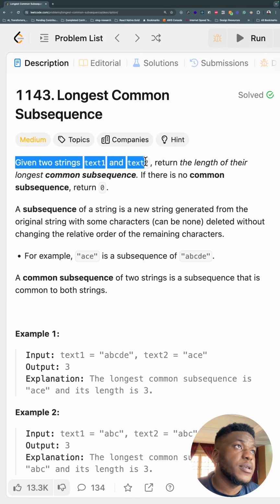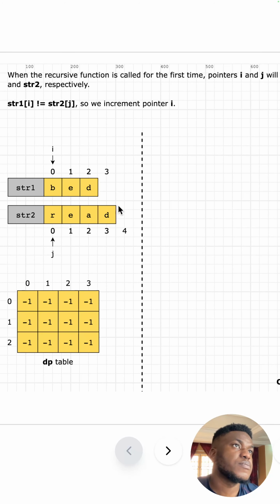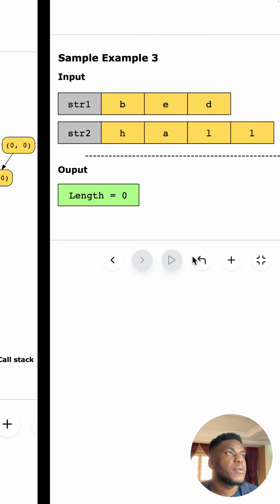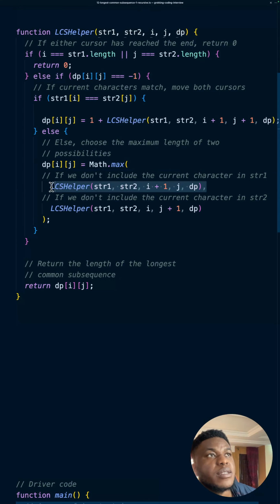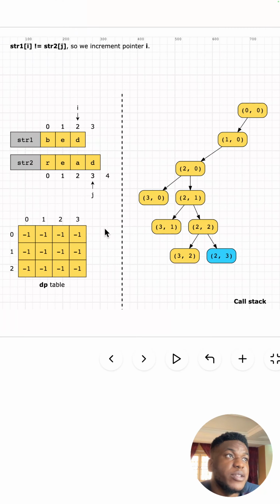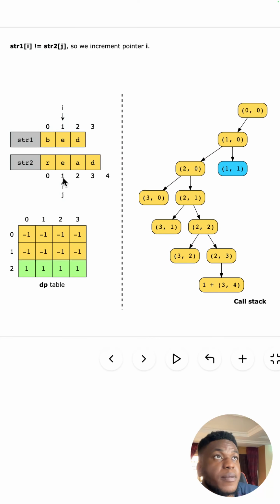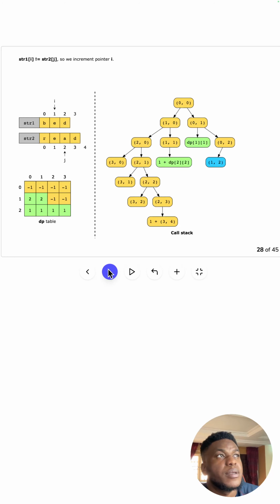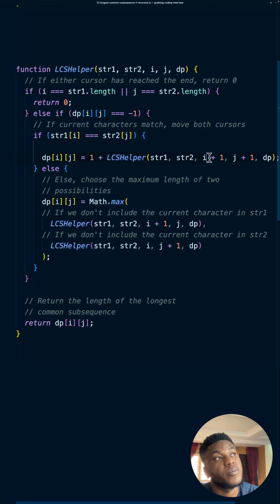Longest Common Subsequence | LeetCode Medium | Educative.io Day 84 | Dynamic Programming Pattern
Category: Dynamic Programming Pattern
Problem:
- 12 Longest Common Subsequence | LeetCode Medium

Companies in the last 6 months that asked this question:
Amazon
Microsoft
Oracle
Citadel